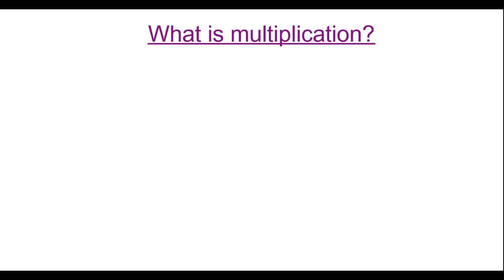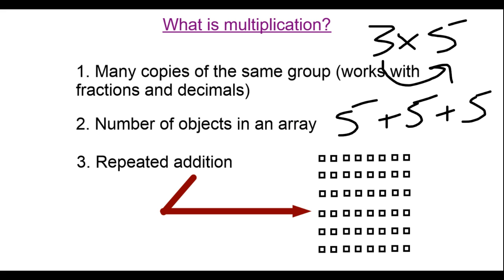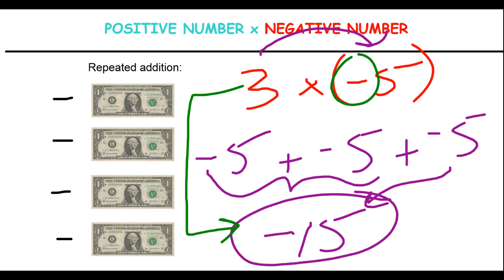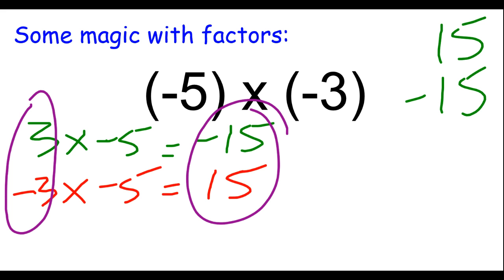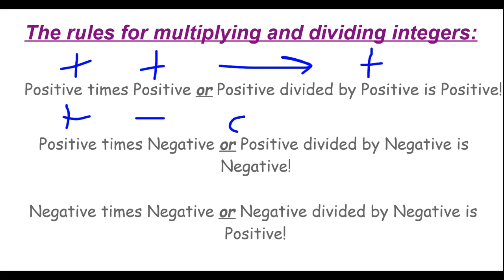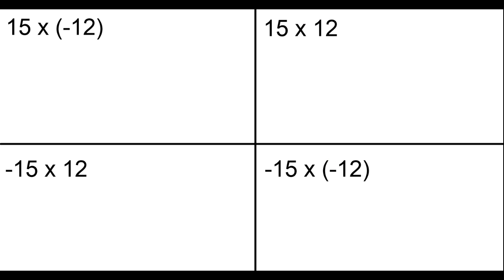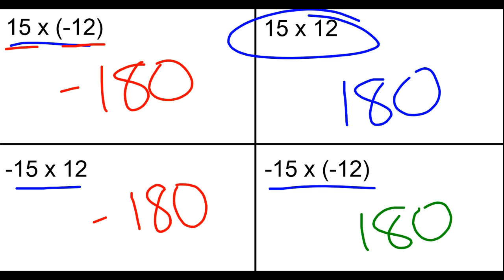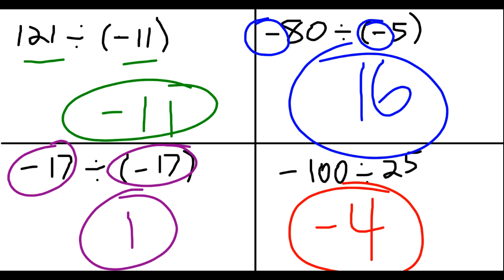FULL LESSON - Multiply and Divide with Negative Numbers - July 2017